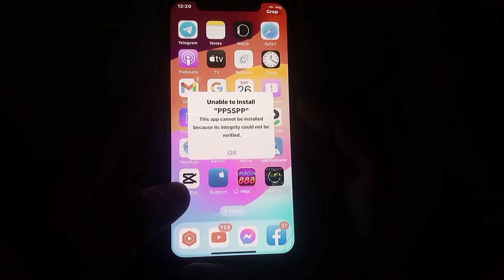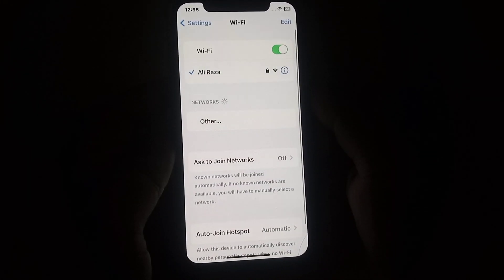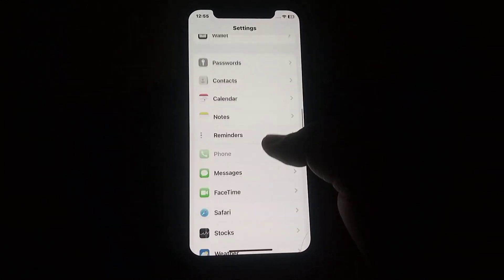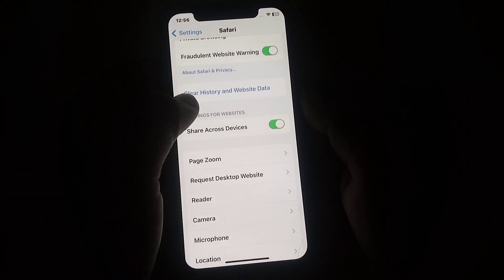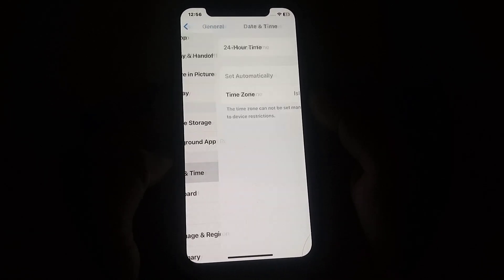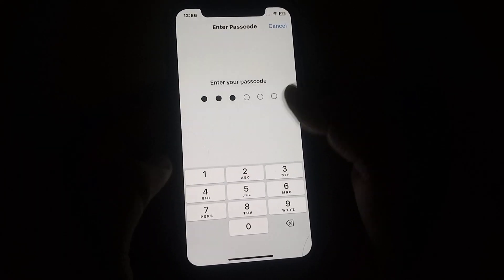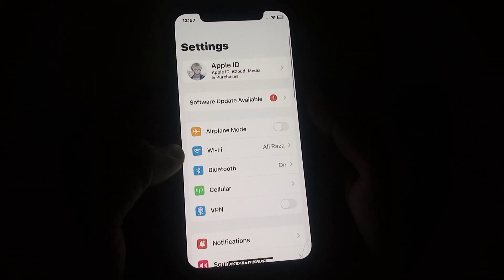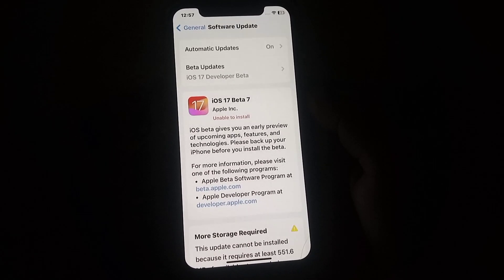Unable to install ppsspp This App Cannot Be installed Because its integrity Could Not Be Verified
Hi Everyone Well Come to My Channel. In this video I gonna Show you " how to fix unable to install ppsspp on ios  " on Your iPhone and Android Phone .